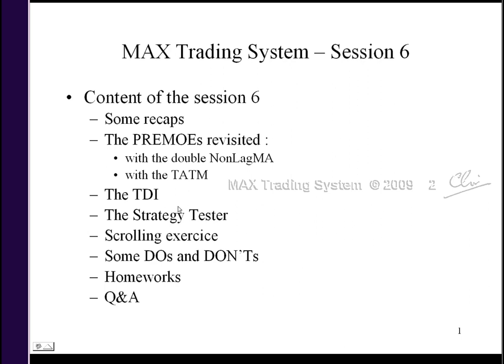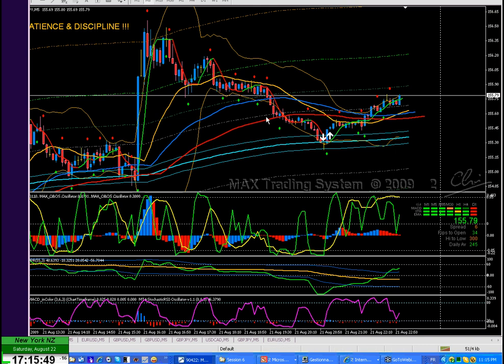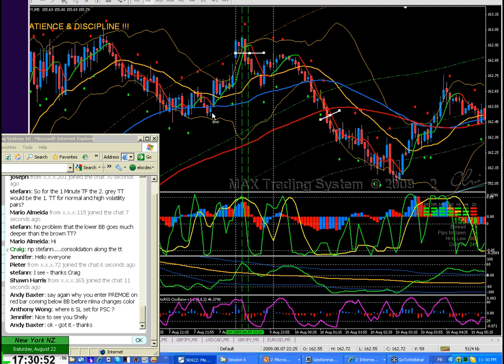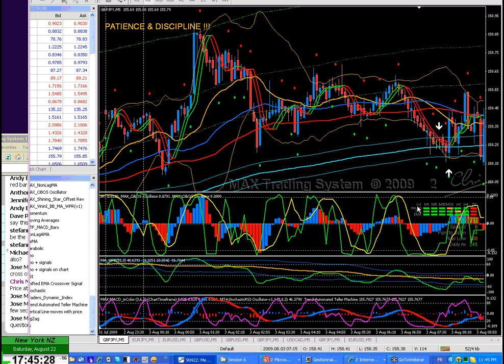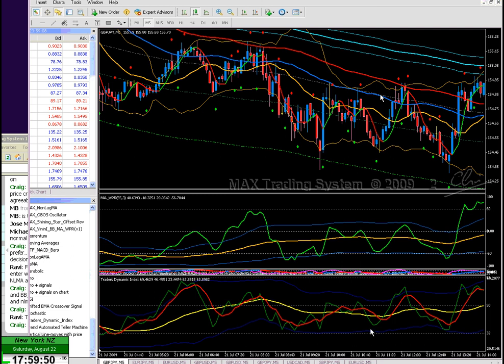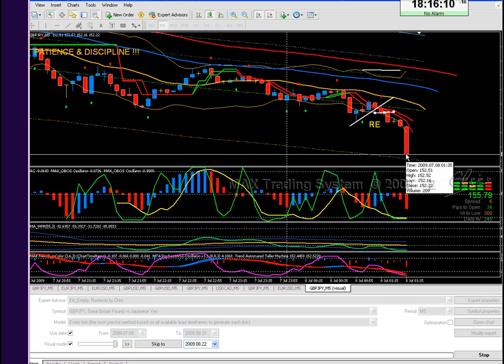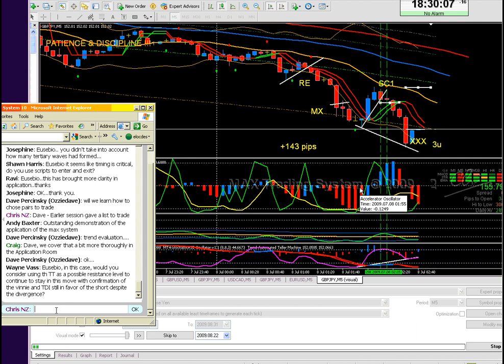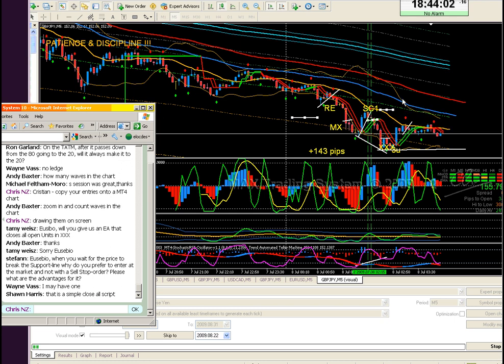MAX 10 Session 6